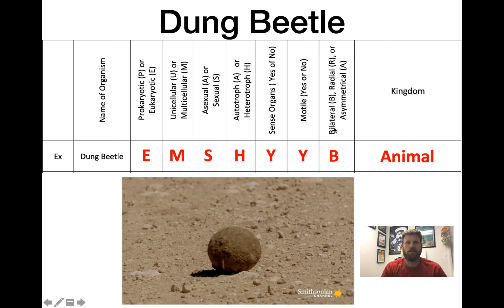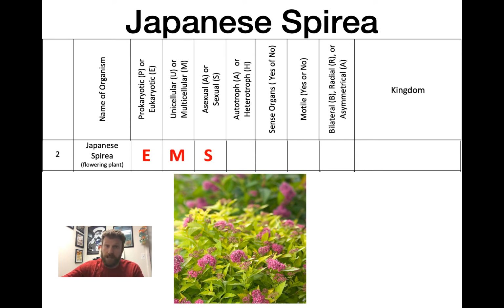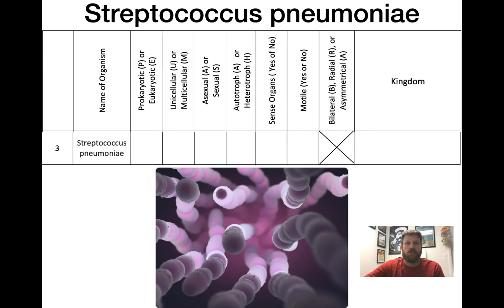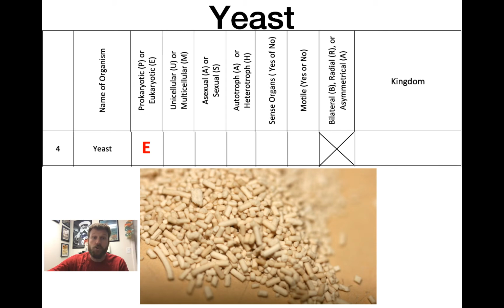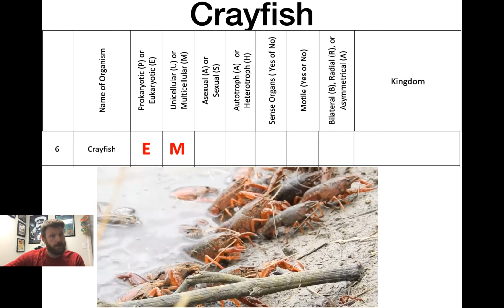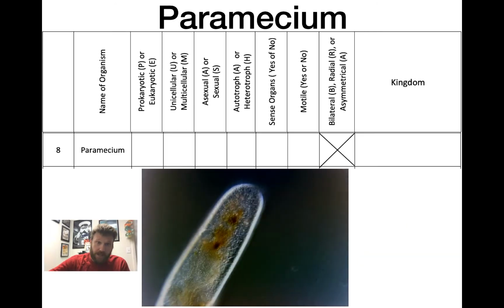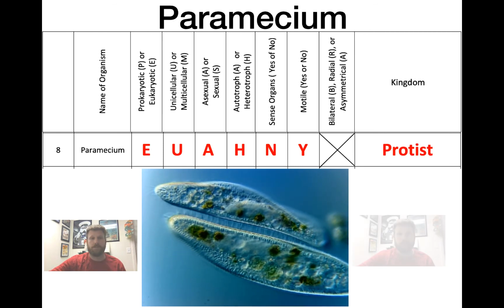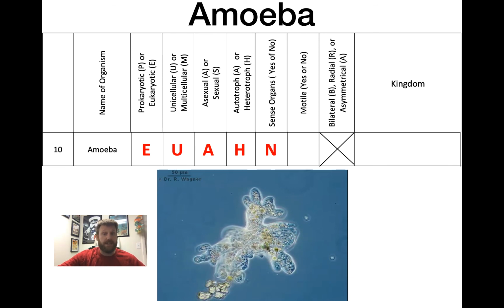Classification Lab Summary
The results of the Classification Activity are discussed in this video.